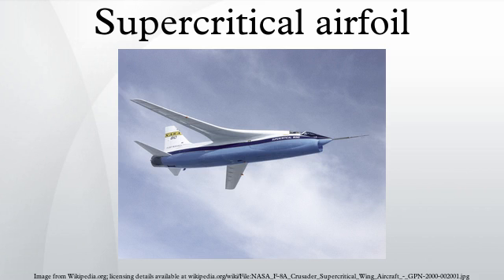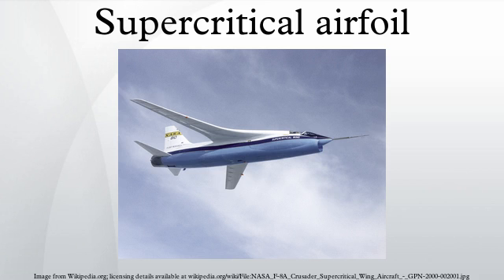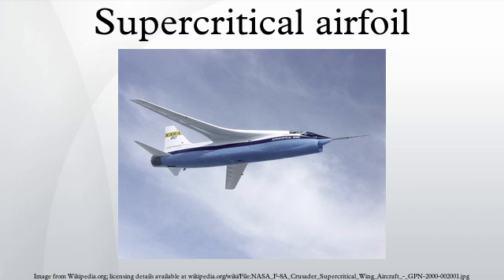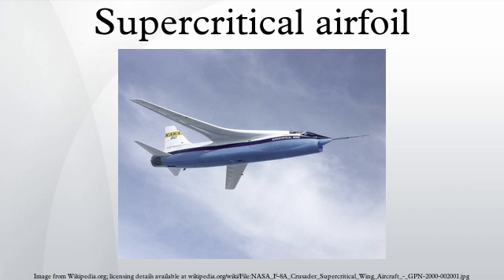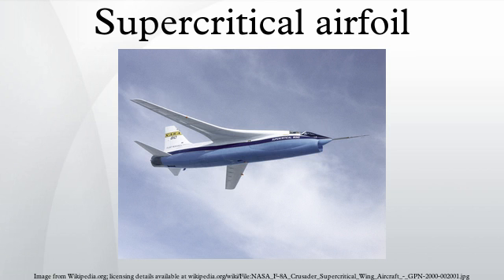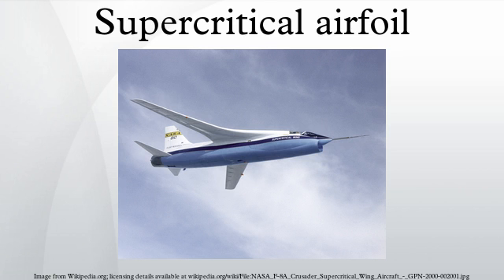Supercritical airfoil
A supercritical airfoil is an airfoil designed, primarily, to delay the onset of wave drag in the transonic speed range. Supercritical airfoils are characterized by their flattened upper surface, highly cambered aft section, and smaller leading edge radius compared with traditional airfoil shapes. The supercritical airfoils were designed in the 1960s, by then NASA engineer Richard Whitcomb, and were first tested on a modified North American T-2C Buckeye. After this first test, the airfoils were tested at higher speeds on the TF-8A Crusader. While the design was initially developed as part of the supersonic transport project at NASA, it has since been mainly applied to increase the fuel efficiency of many high subsonic aircraft. The supercritical airfoil shape is incorporated into the design of a supercritical wing.
Research in 1940 by Deutsche Versuchsanstalt für Luftfahrt's K.A. Kawalki led to subsonic profiles very similar to the supercritical profiles, which was the basis for the objection in 1984 against the US-patent specification for the supercritical airfoil.